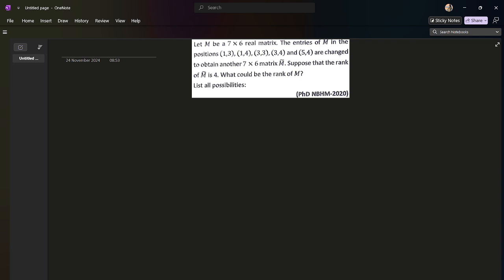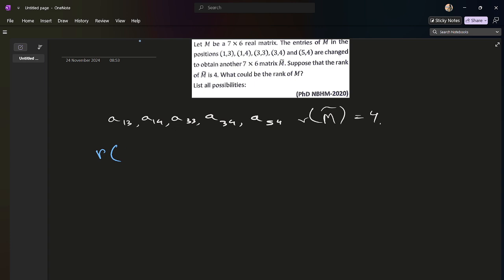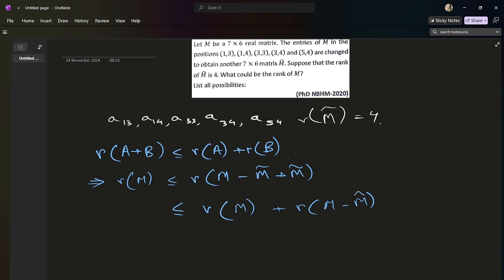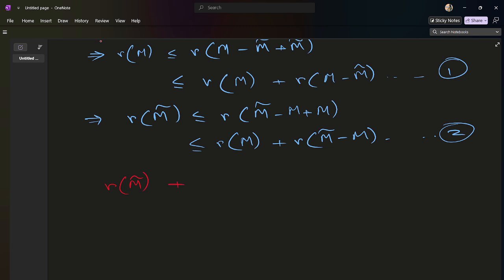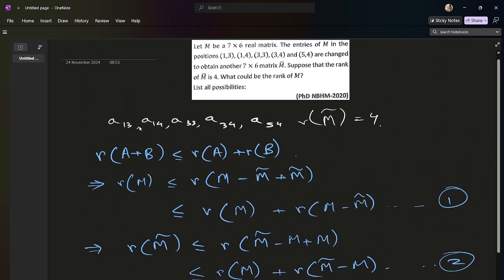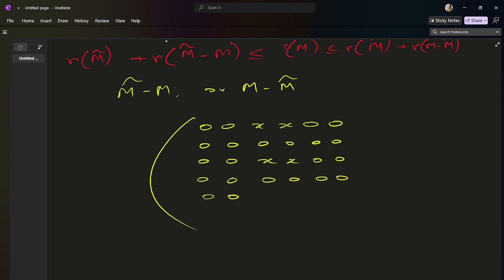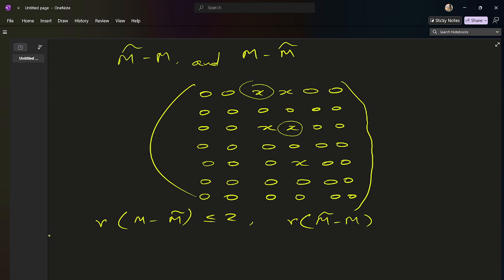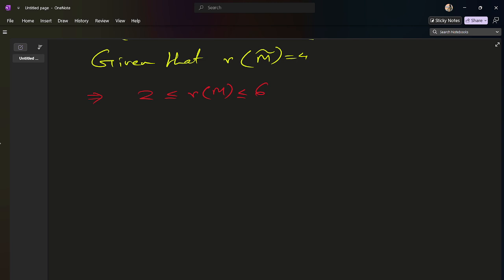NBHM Solved Sample Papers 2025/2026 | Proven Techniques to Excel! 2024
Welcome to Sourav Sir's Classes, your ultimate destination for excelling in the NBHM (National Board for Higher Mathematics) Scholarship Exam 2025/2026! In this video, we provide detailed solutions to past papers to help you crack the exam with confidence. Our expert faculty has simplified complex problems into easy-to-understand steps, ensuring a strong grasp of each concept.

At Sourav Sir's Classes, we are dedicated to offering comprehensive preparation tailored to meet the needs of every aspirant. With years of experience in guiding students for competitive exams, we provide:

- Concept clarity: In-depth explanations of mathematical theories and principles.
- Practice and revision: Solving past papers, sample questions, and mock tests.
- Strategy building: Time management tips and techniques to tackle tricky questions.
- Personalized guidance: One-on-one doubt-clearing sessions to strengthen weak areas.

Why choose Sourav Sir's Classes for NBHM preparation?
- Expert faculty: Learn from experienced educators who specialize in NBHM exam preparation.
- Comprehensive study material: Access detailed notes, solved papers, and practice questions.
- Flexible timing: Classes designed to fit your schedule, including live and recorded sessions.
- Affordable coaching: Quality guidance at budget-friendly rates.
- Proven success: Hundreds of students have cleared NBHM and secured scholarships with our guidance.

Course highlights:
1. Past paper analysis: Understand question trends and difficulty levels.
2. Topic-wise practice: Master algebra, calculus, geometry, combinatorics, and more.
3. Mock tests: Simulate the real exam environment and track your progress.
4. Shortcut techniques: Learn quick methods to solve complex problems efficiently.

Don’t wait to secure your spot in our NBHM scholarship preparation batch!

Watch this video till the end, take notes, and join our coaching program to elevate your preparation. Remember, success comes from consistent practice and the right guidance.